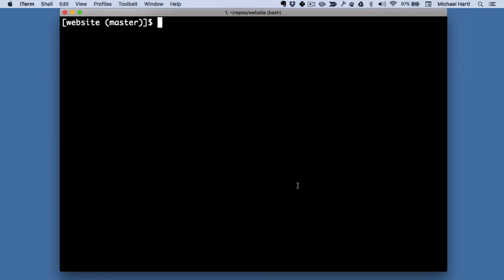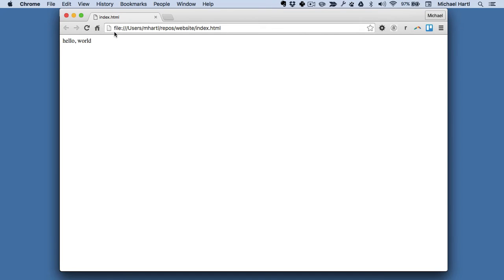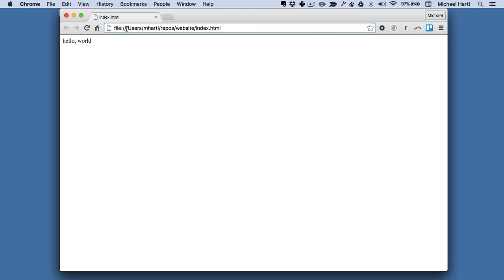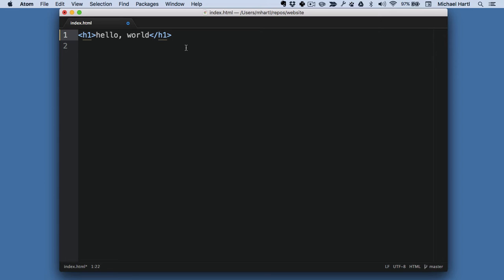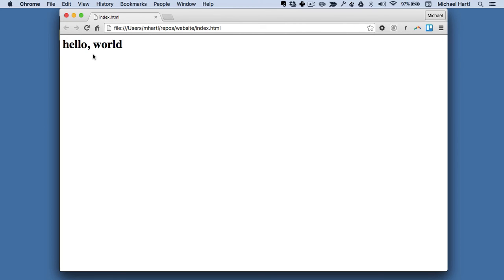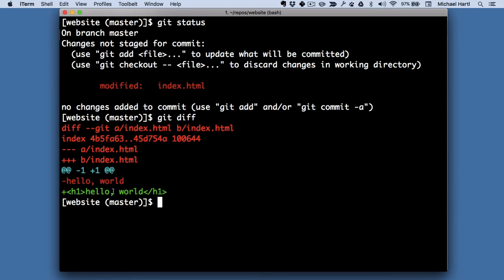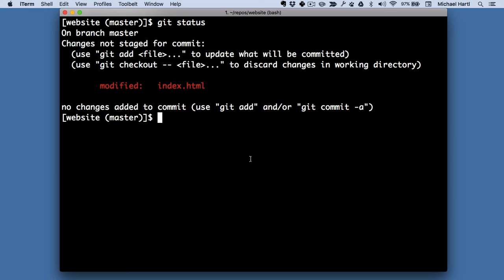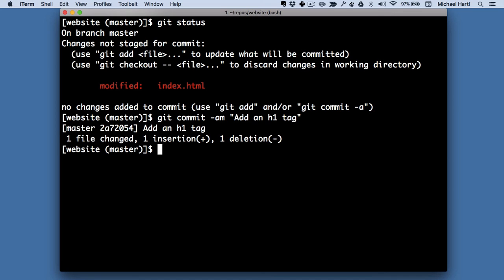Section 1.5: “Adding an HTML tag” from Learn Enough Git to Be Dangerous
This is the video for Section 1.5: “Adding an HTML tag” from Learn Enough Git to Be Dangerous by Michael Hartl. The corresponding book section is available for free

Learn Enough Git to Be Dangerous covers an often-overlooked but essential modern computing skill: version control. Git, the most popular and powerful version-control system, lets you track changes in software projects while also enabling collaboration with millions of developers around the world.